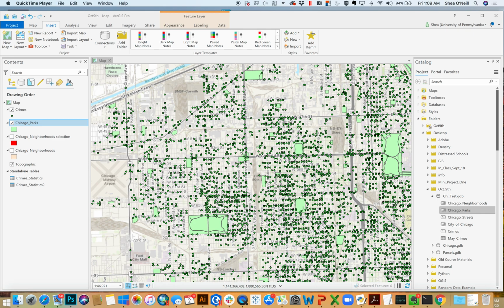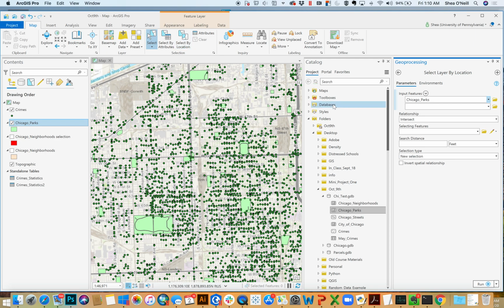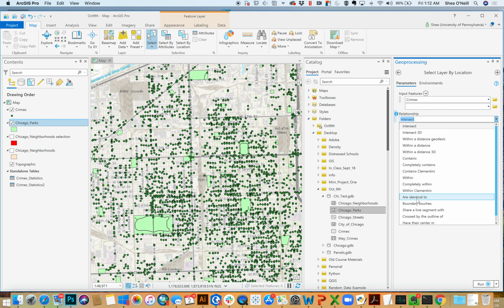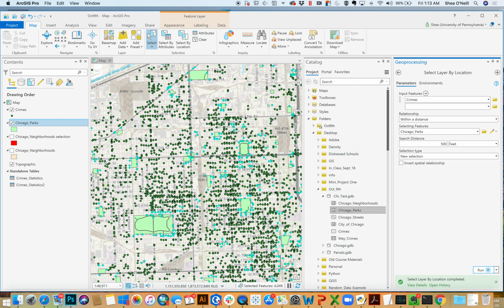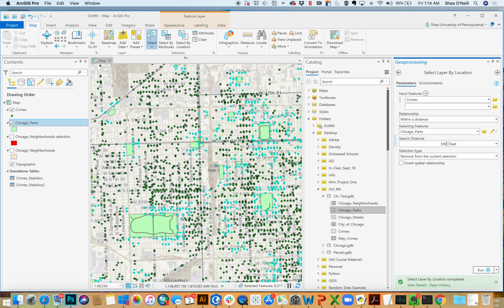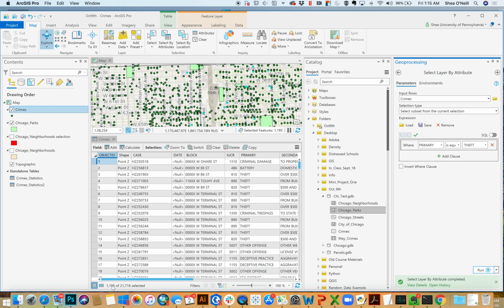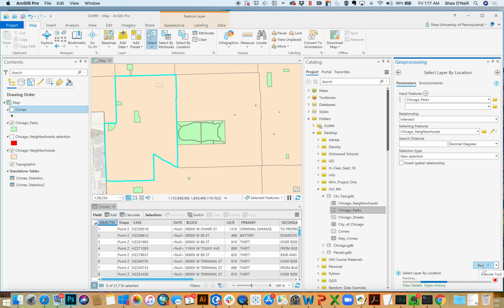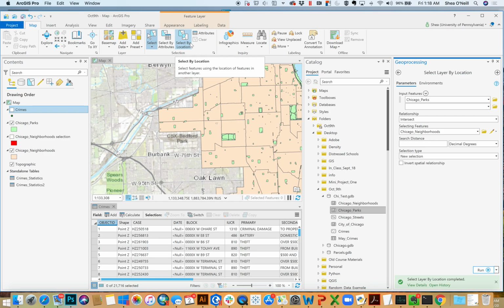092625 Video 4 Select by Location